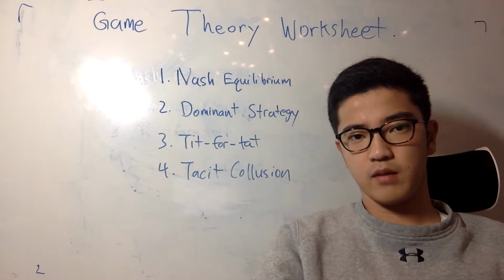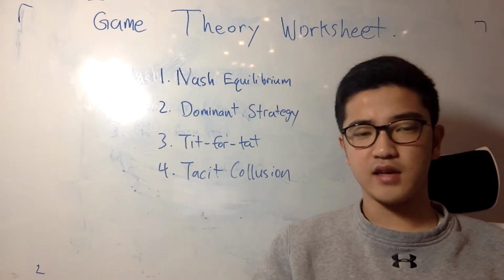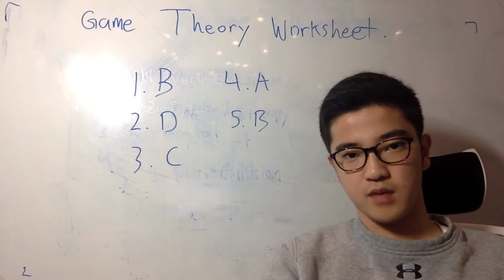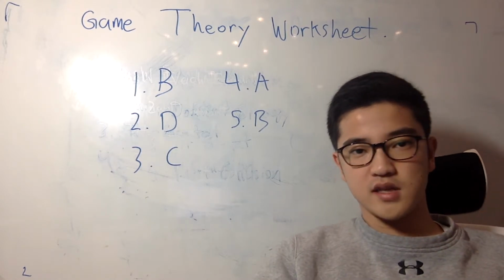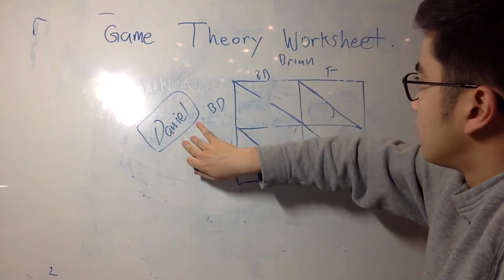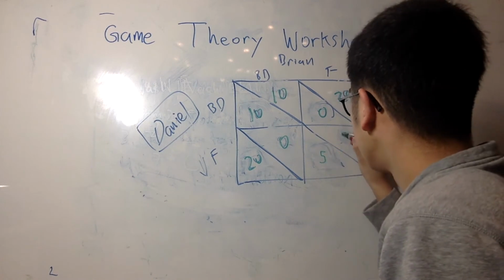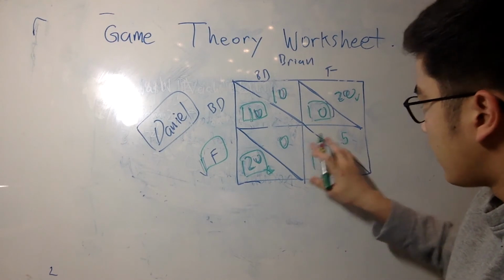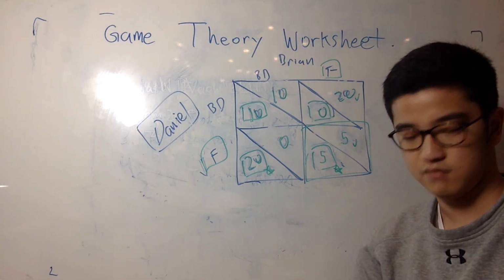Worksheet Review | AP Econ. [6/6]